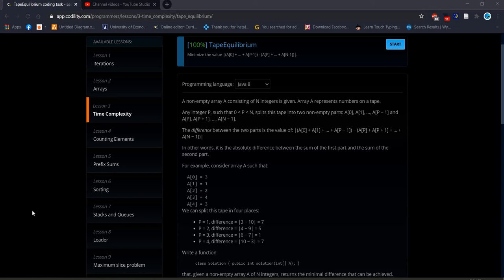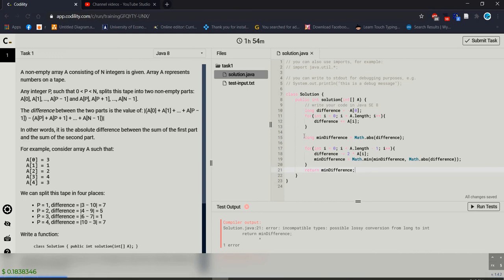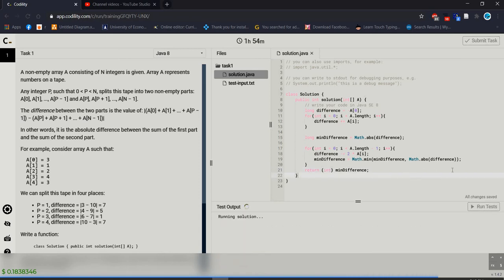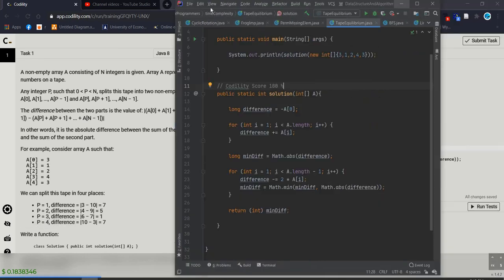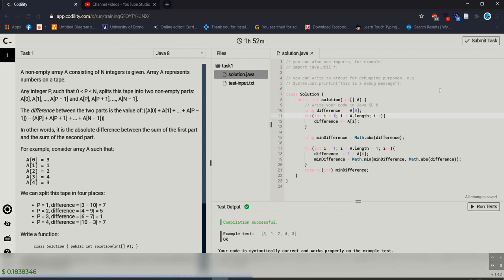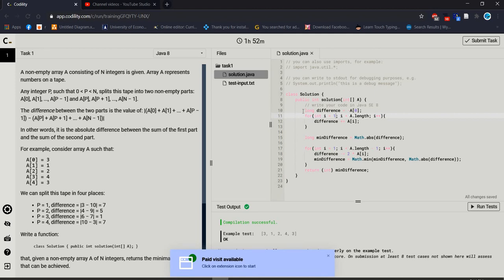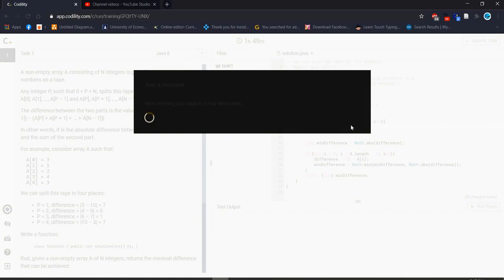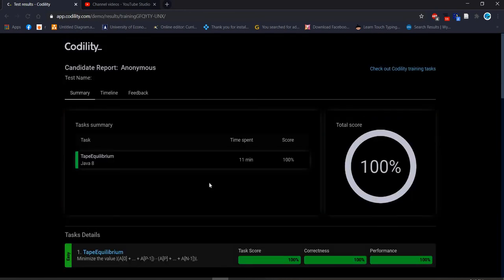Lesson 3: TapeEquilibrium | Codility for Programmers | Java | Problem Solving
A non-empty array A consisting of N integers is given. Array A represents numbers on a tape.

In other words, it is the absolute difference between the sum of the first part and the sum of the second part.

For example, consider array A such that:

  A[0] = 3
  A[1] = 1
  A[2] = 2
  A[3] = 4
  A[4] = 3
Write a function:

class Solution { public int solution(int[] A); }

that, given a non-empty array A of N integers, returns the minimal difference that can be achieved.

For example, given:

  A[0] = 3
  A[1] = 1
  A[2] = 2
  A[3] = 4
  A[4] = 3
the function should return 1, as explained above.